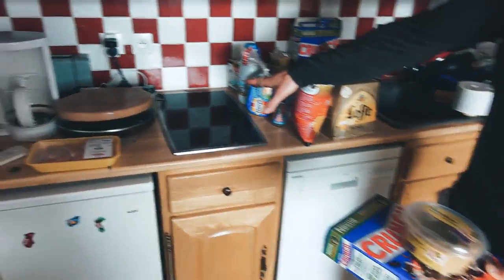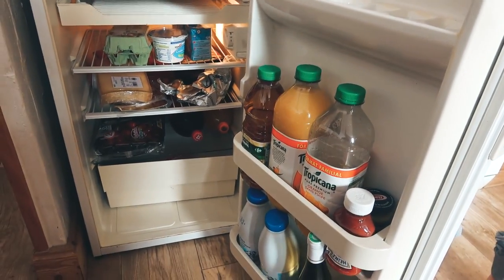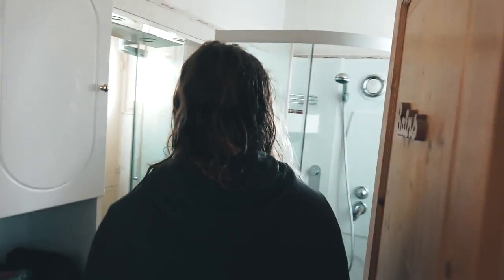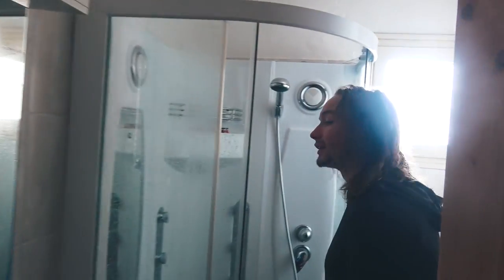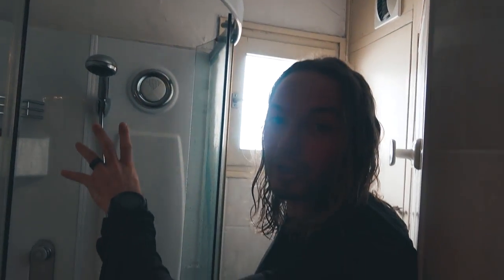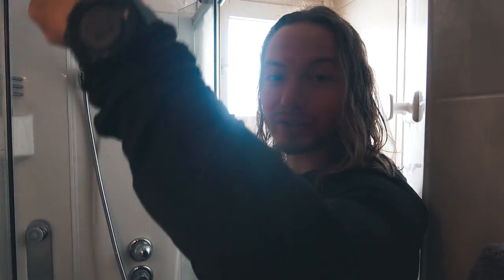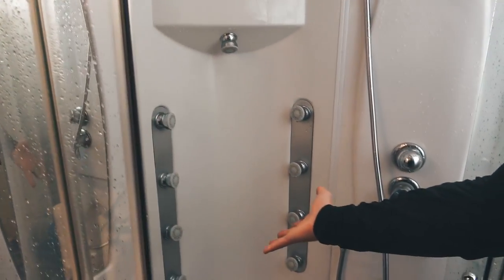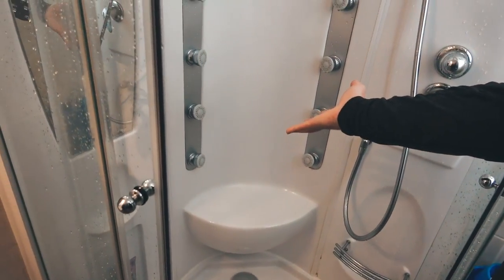LA ROSIERE BIG AIR FINALS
With Audi Nines right after our trip to La Rosiere this vlog never saw the light of day til now! It was a fun few days playing hockey, building backcountry booters, and a big air competition! Cheers!

Follow more of my journey on Twitter, Instagram, and Facebook.  @mrdavidwise